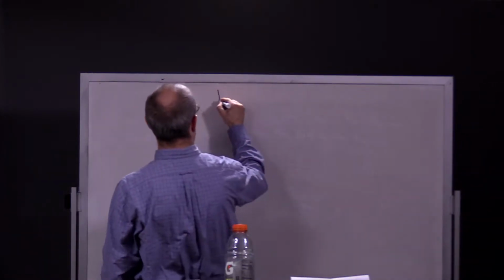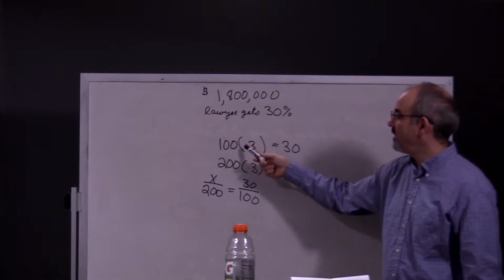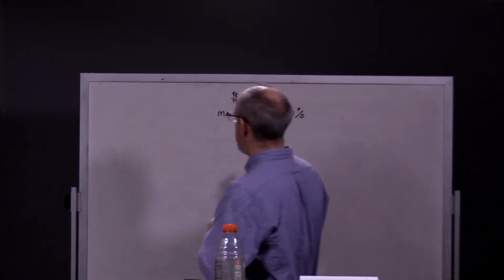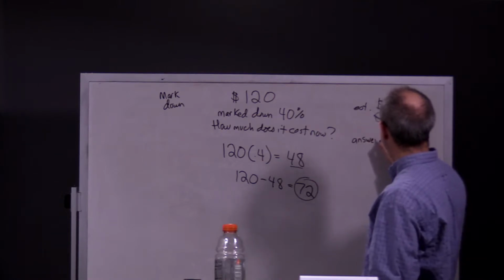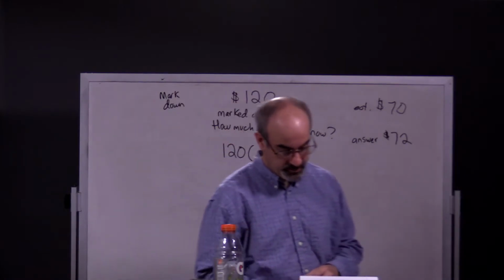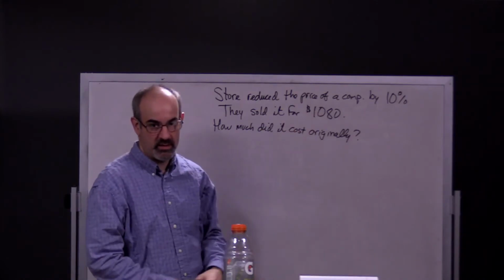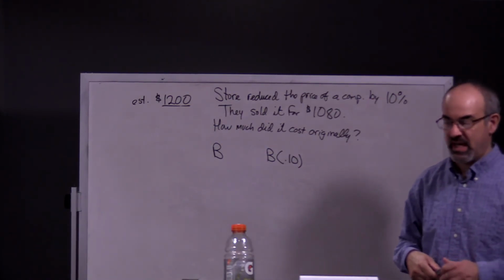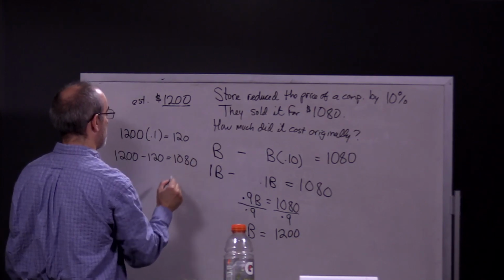More Percent Word Problems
Some more word problems dealing with percents.